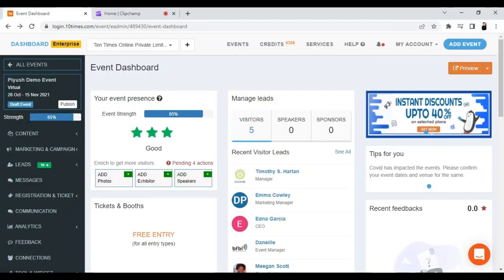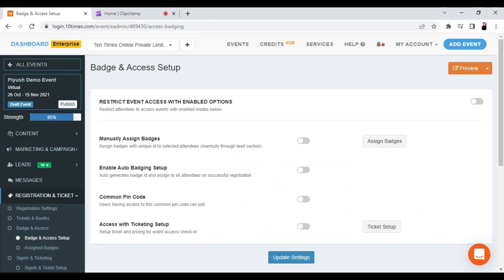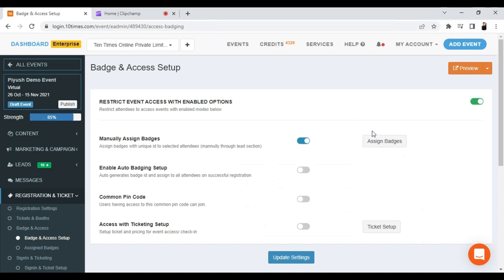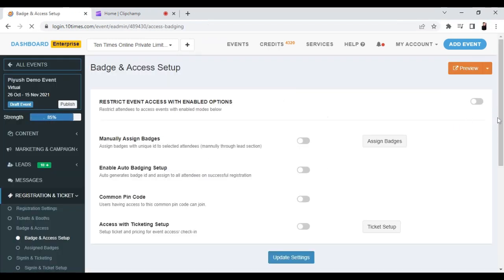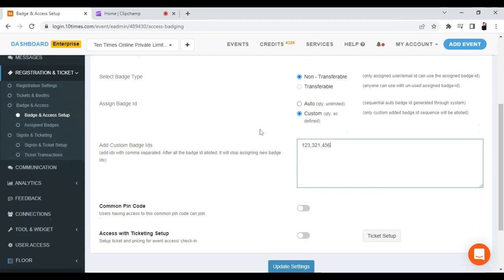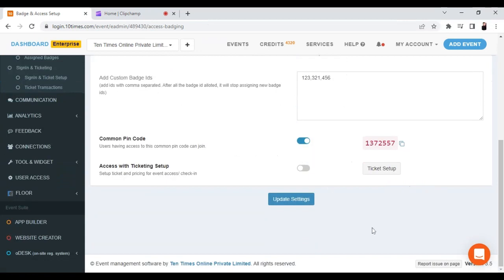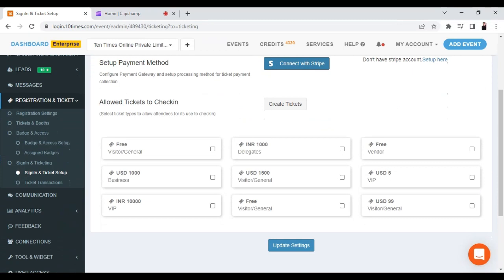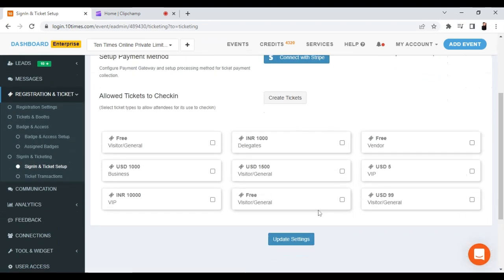How to Setup Badges and Ticketing via Dashboard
This video will explain how the organizers can enable badges for their attendees registering for the event. Additionally, it will also brief you on how to set up the ticketing process.